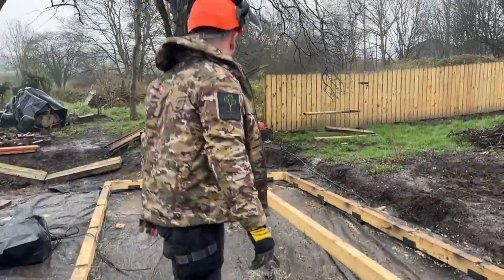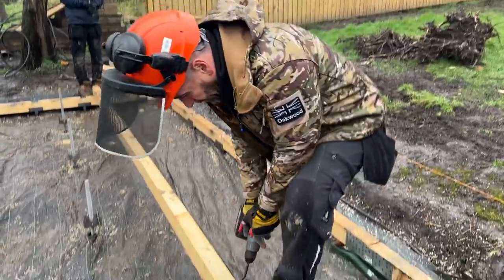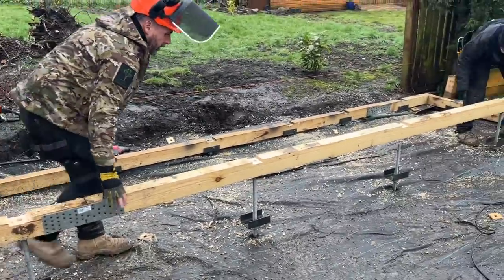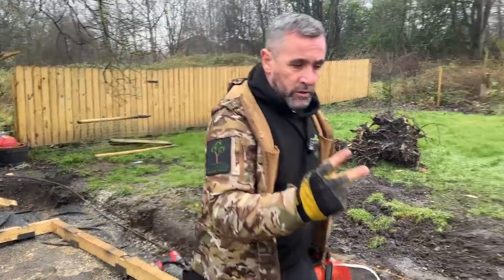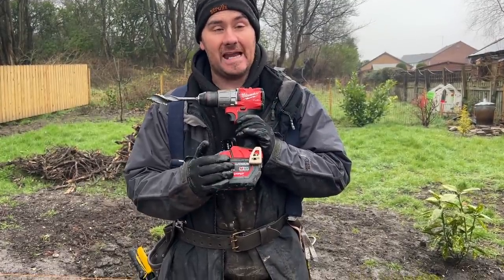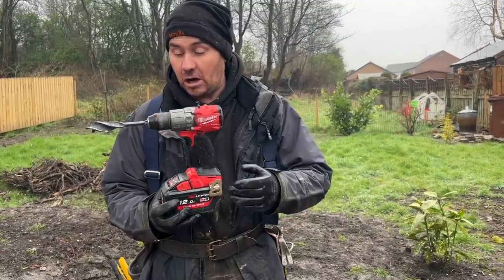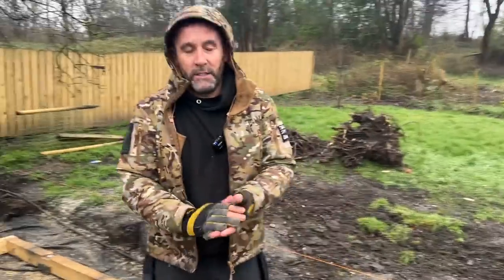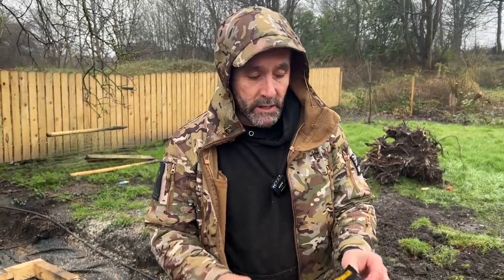Garden room base timbers cut the most efficient way we have found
I don't want to loose you, so will upload a few short ones until we can get back to longer videos.
This is the fastest way we have found at cutting these, lots of questions as to why we don't do it another way. We find this way provides a finish we are looking for with minimal tools and maximum effect.
We will return with more tutorials and longer footage.